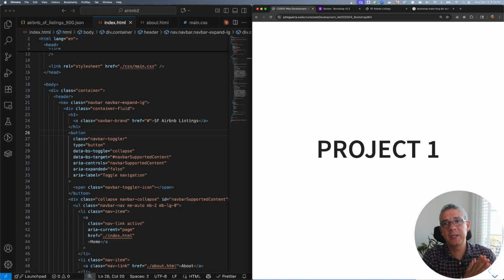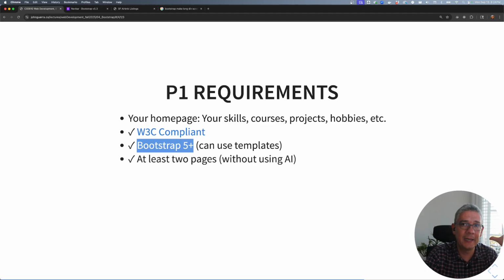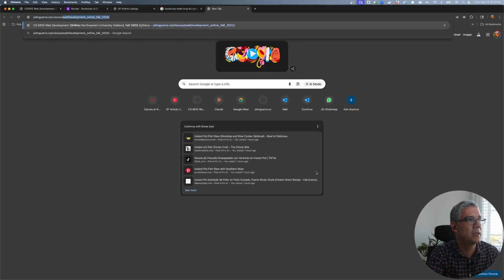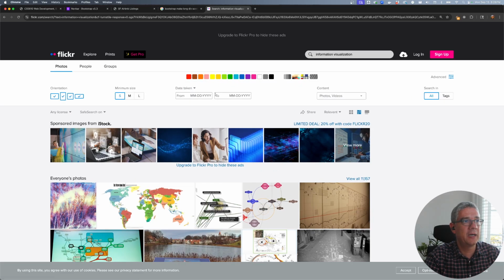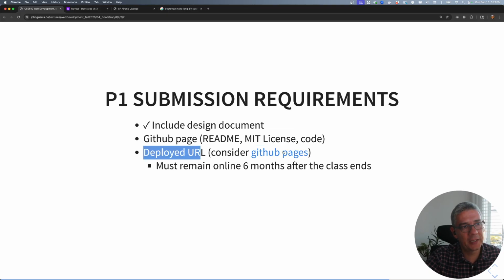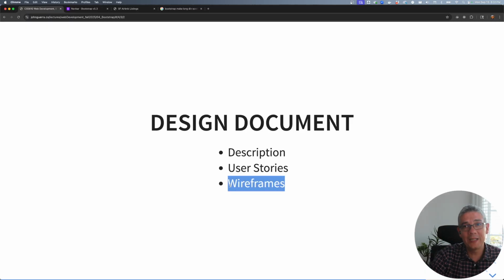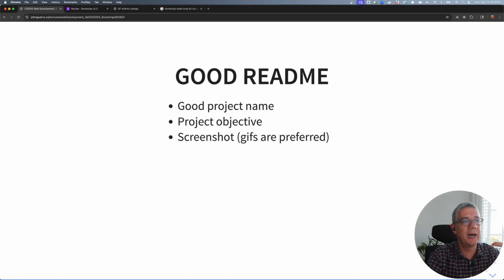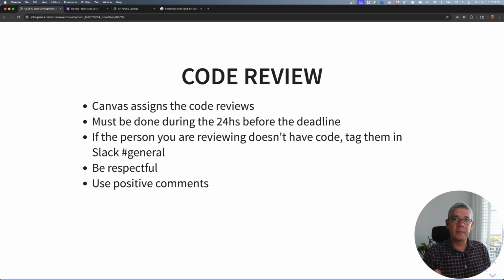NU WebDev W3 04 Project 1 (Homepage) guidelines